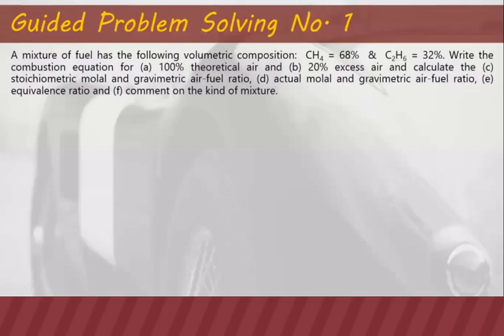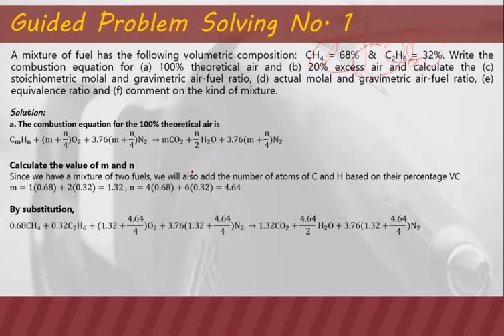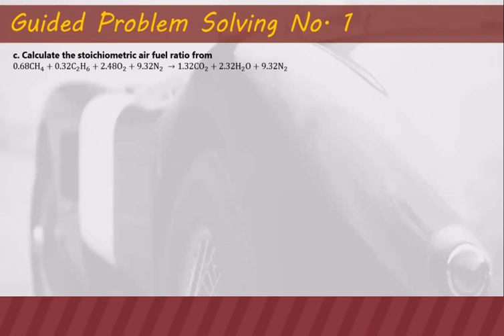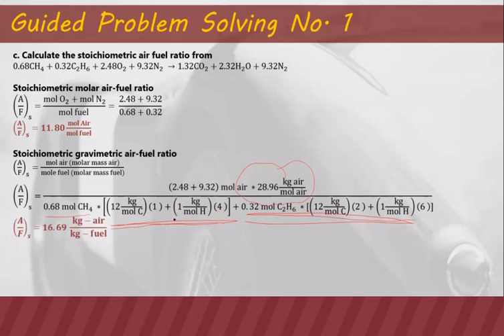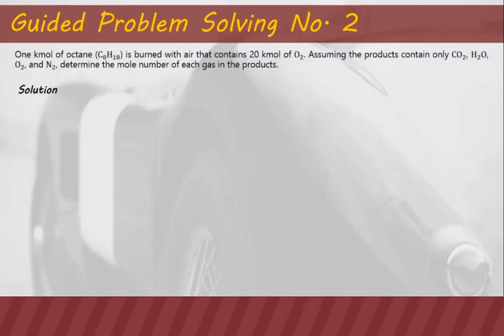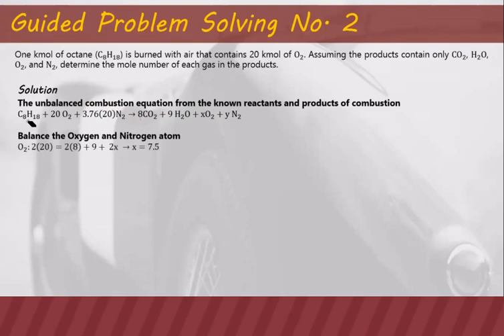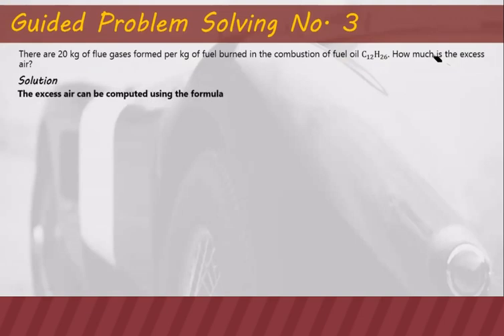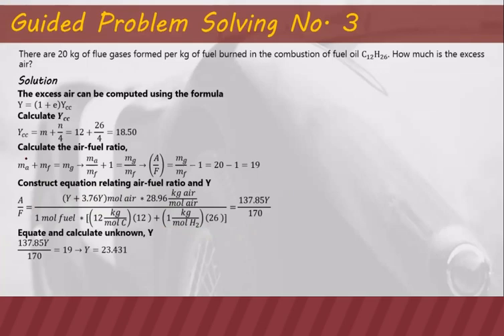Combustion Engineering - Mixture of Gases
We upload content from Science, Technology, Engineering and Mathematics.